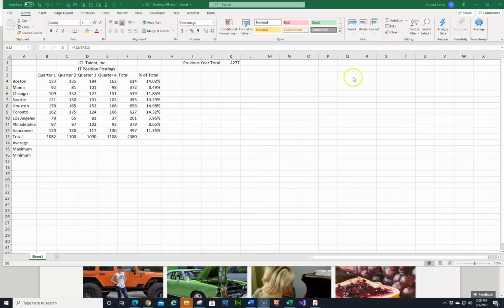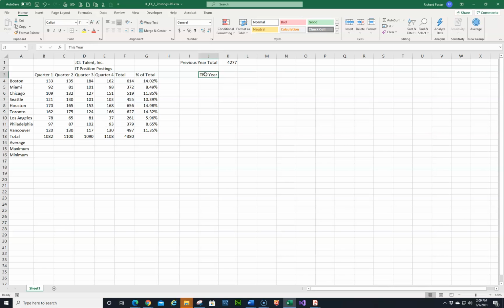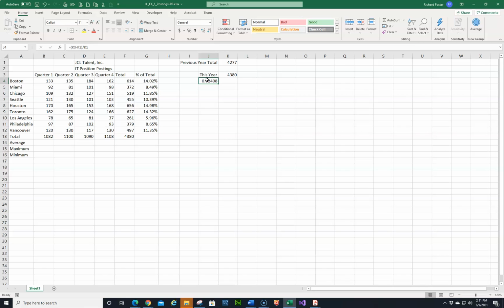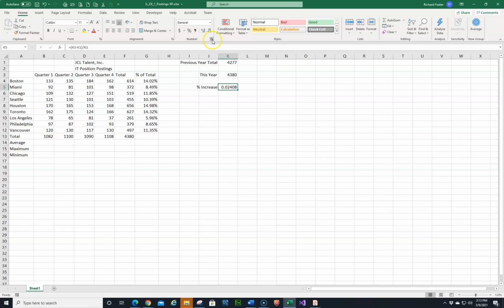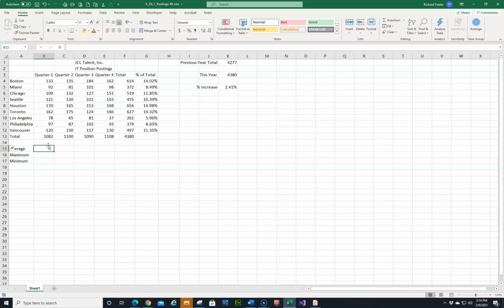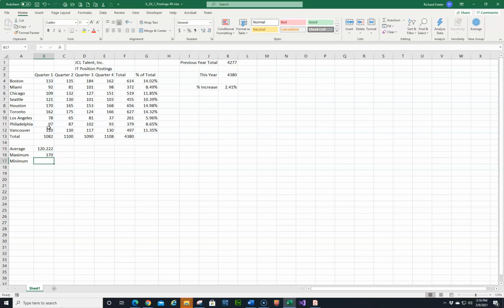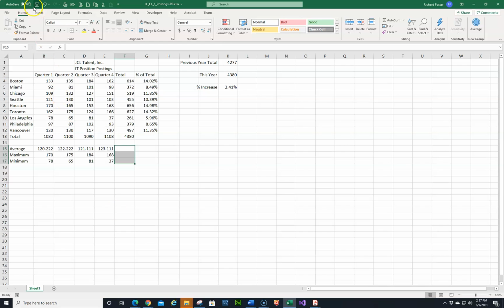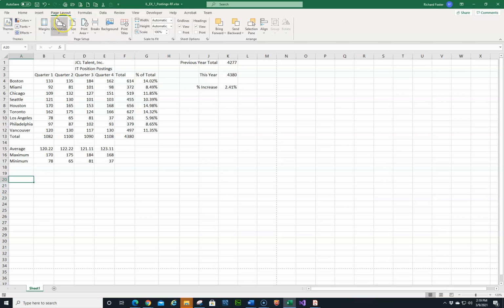CS-180 Book Excel Module 01 Part 2